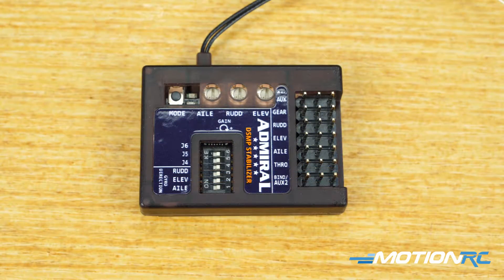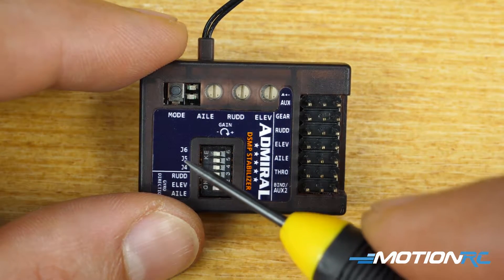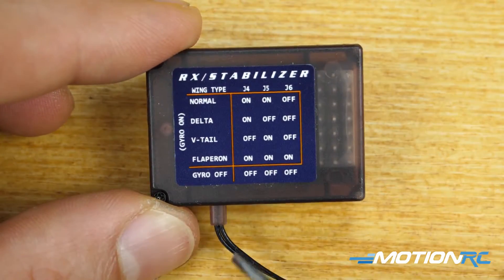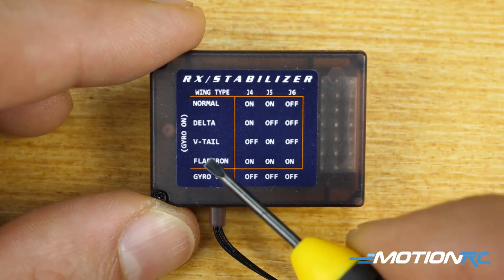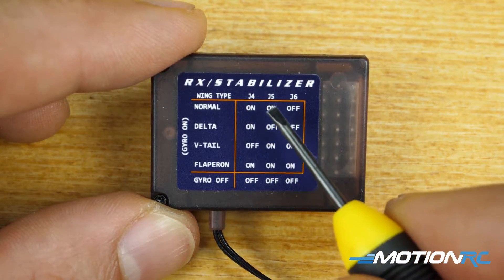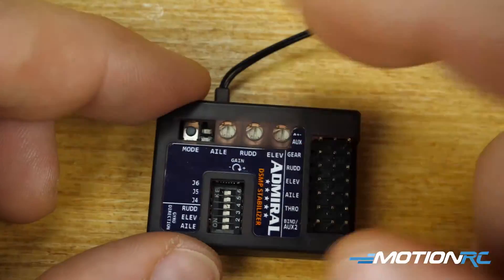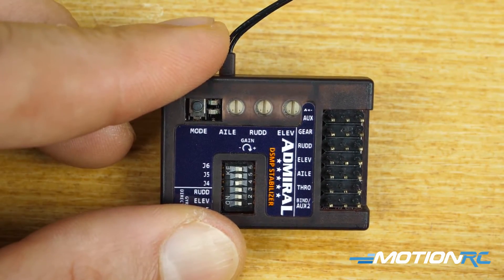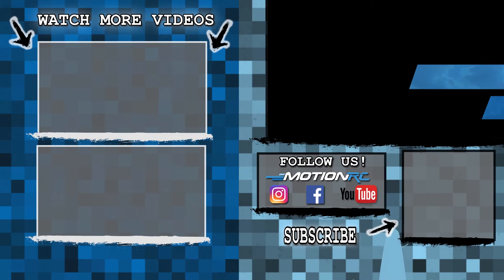Dip Switches - Admiral RX600SP Stability Plus Gyro - Motion RC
Join James as he explains the dip switches on the Admiral RX600SP DSMX Compatible receiver with Stability Plus Gyro. This is the second video in a series to help you install the RX properly.